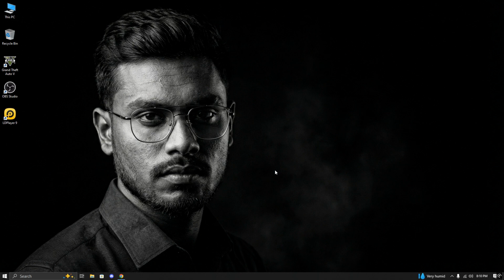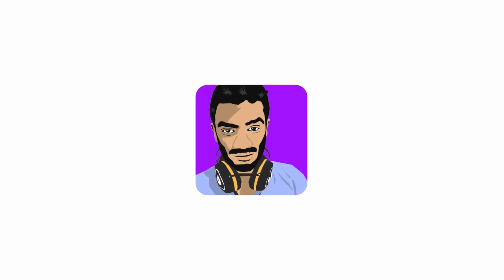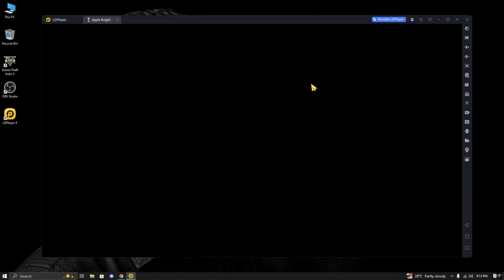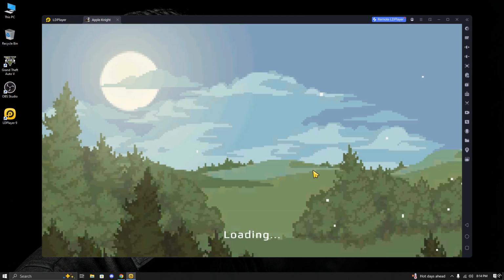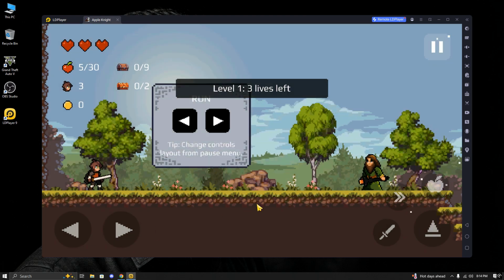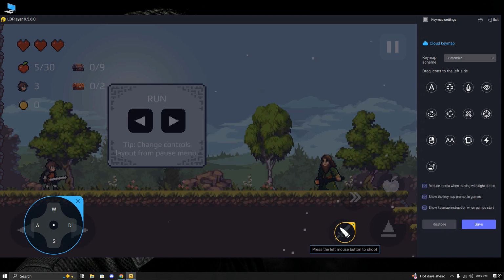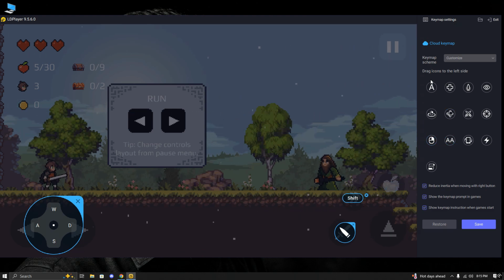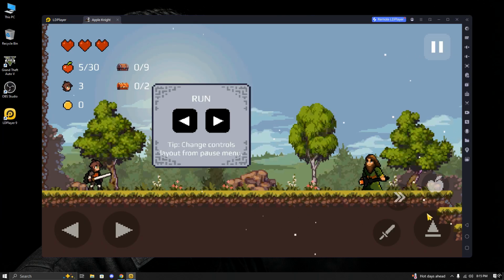LDPlayer Key Mapping Tutorial (Easy Setup Guide for Beginners)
Learn how to set up LDPlayer key mapping in this simple tutorial.
I’ll show you how to customize your keyboard controls in LDPlayer. Whether you're new to LDPlayer or just want better controls, this guide will help you understand how to use key mapping, drag and drop controls, and assign keys the right way. Make sure to watch till the end to get the best LDPlayer key mapping setup for your gameplay.